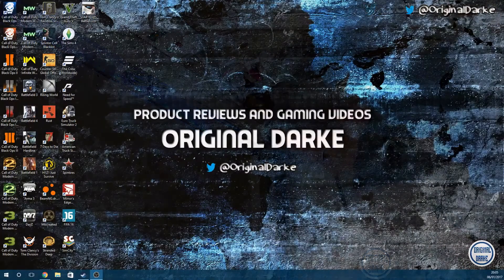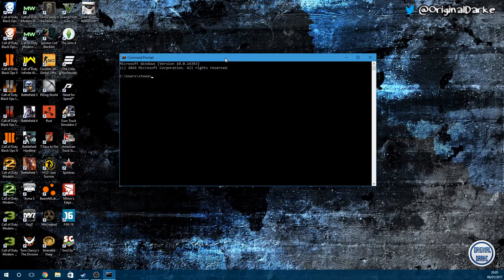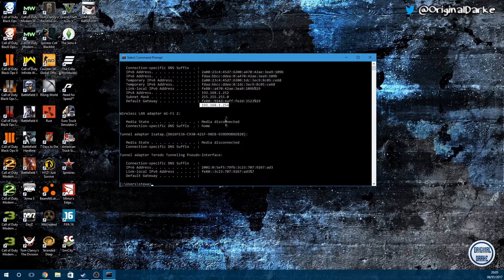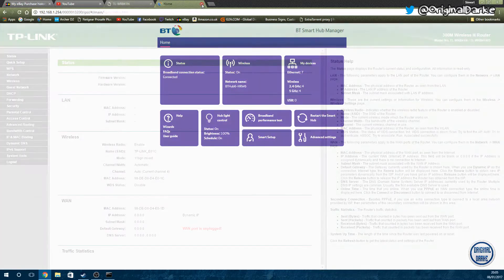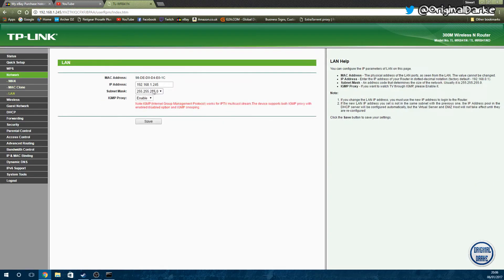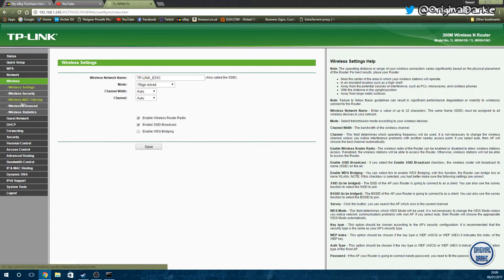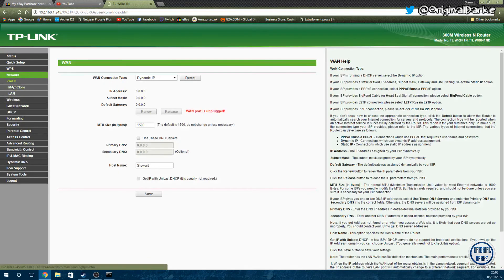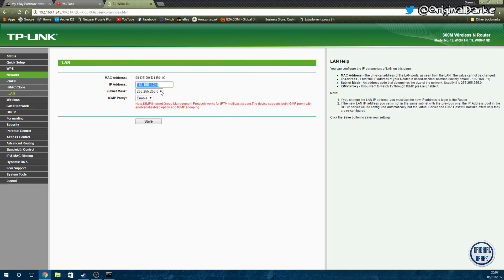How To Connect Two Routers To Extend Your Home WiFi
Web page in development: OriginalDarke.co.uk